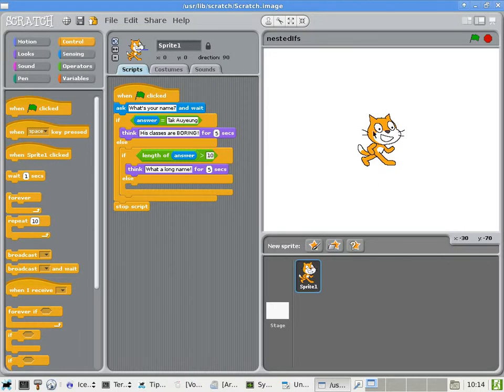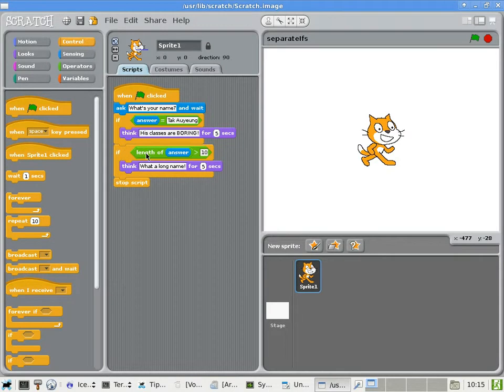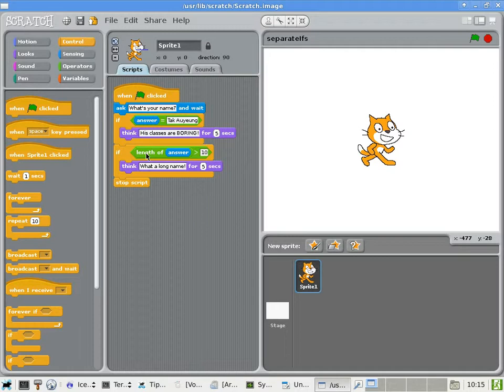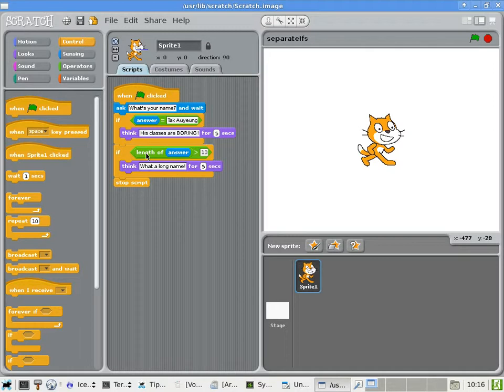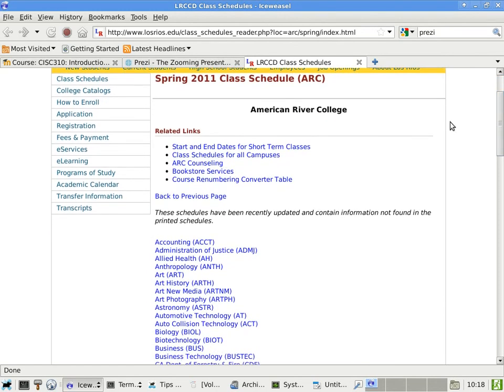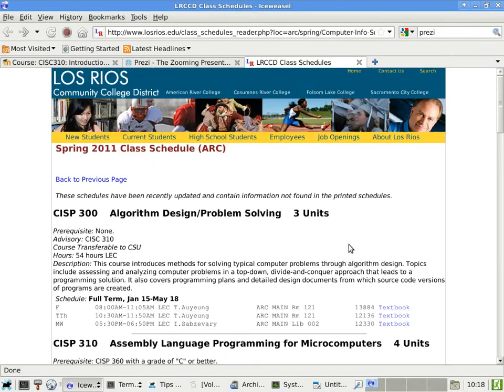20101202 cisc310 5